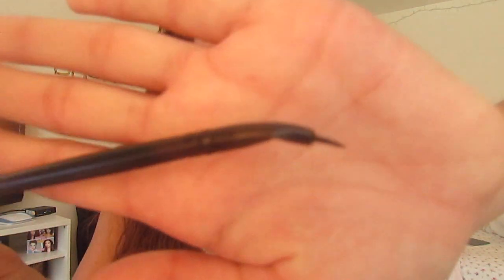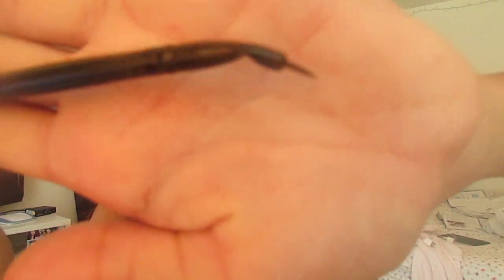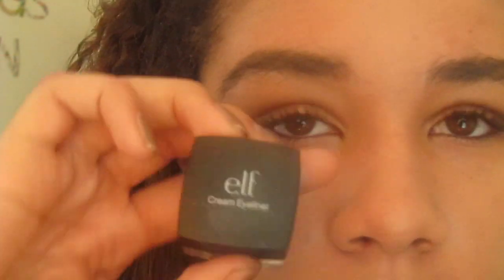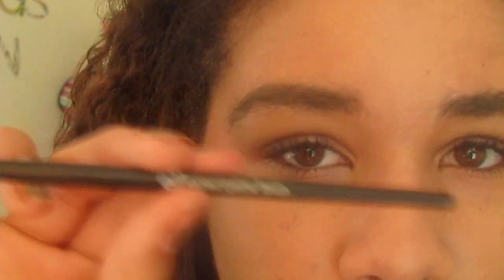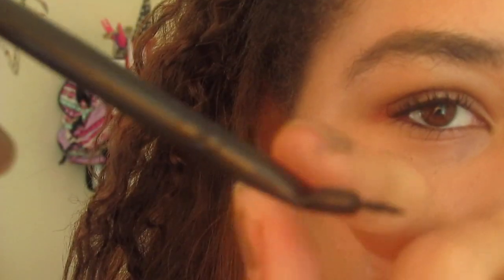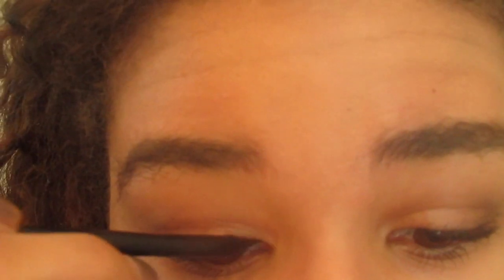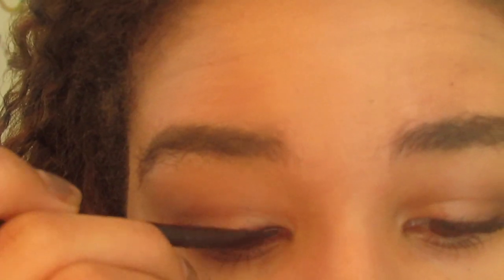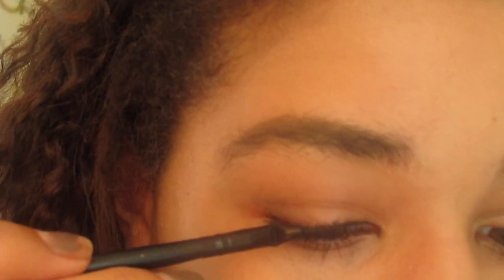How I Use An Angled Eyeliner Brush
Hey guys!! I hope you all enjoy this video x

            INFORMATION

Editing: iMovie